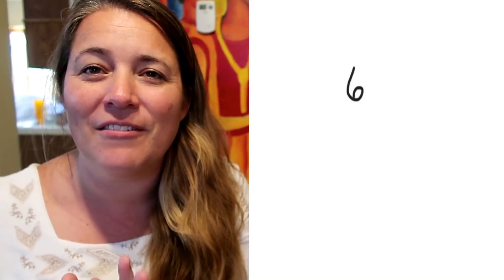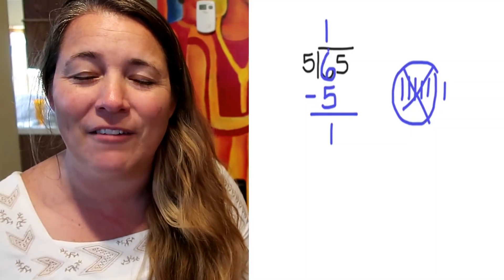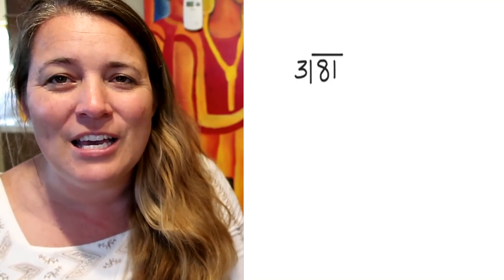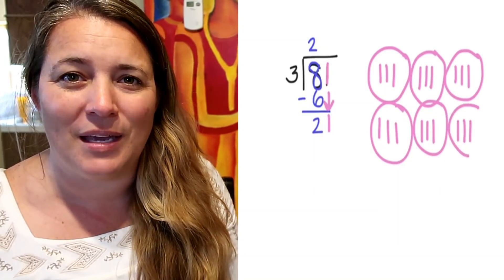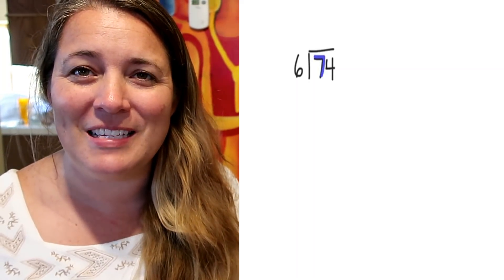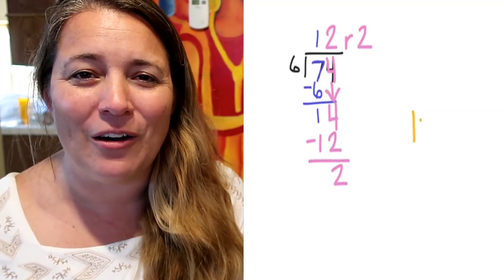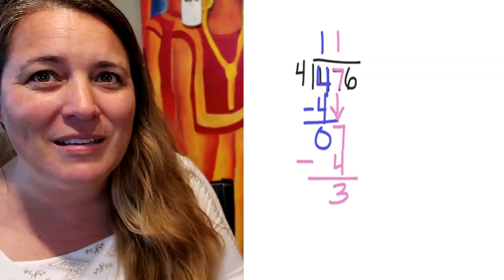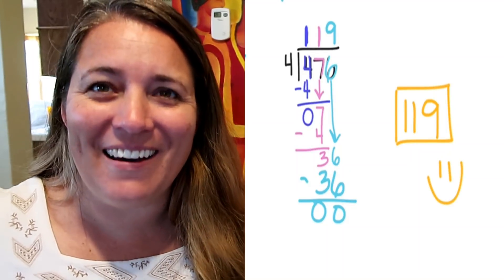MATH MONDAY: EP. FIVE l HOW TO DIVIDE l TEACHER TIPS AND LESSONS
JOIN ME EVERY MONDAY FOR THE LATEST TIPS AND MATH HELP!
HOW YOU CAN HELP:
1. LET'S GET IT TO AS MANY PEOPLE AS POSSSIBLE.
2. SUBSCRUBE
3. LIKE

DO YOU WANT TO HELP YOUR STUDENTS IN MATH?
HAVE TROUBLE WITH MATH?

*Musical.ly: katethesleepyteacher

*YouNow
 Kate The Sleepy Artist